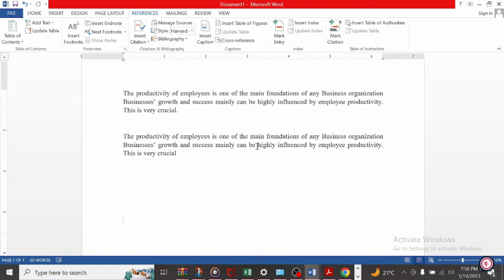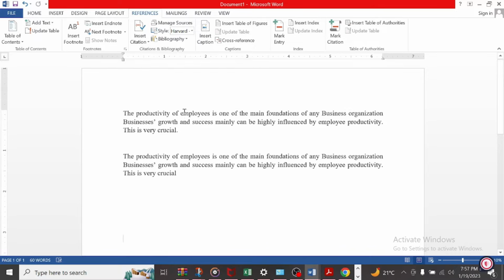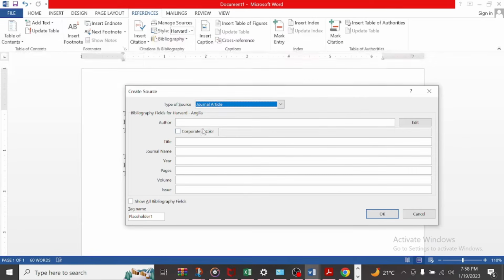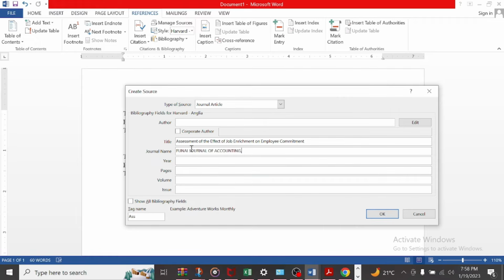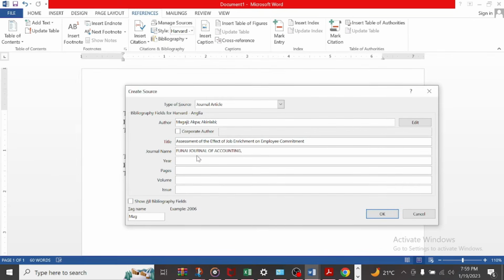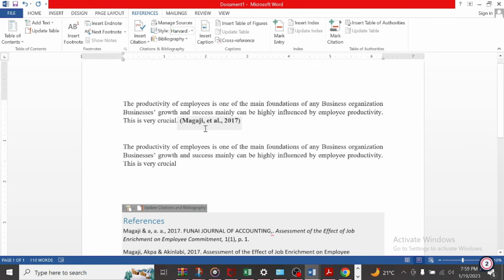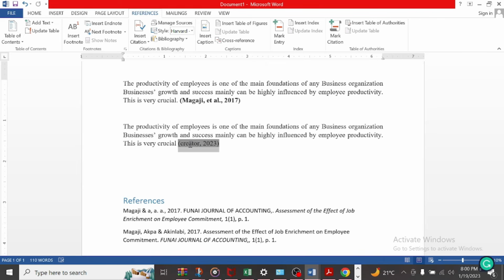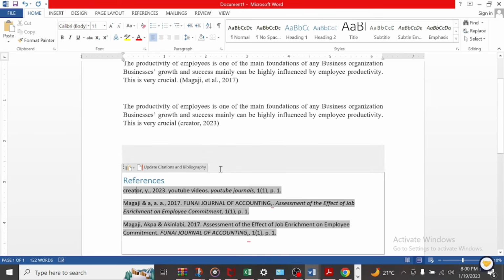Add Citations & References Using Microsoft Word 2023 | APA Referencing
Add Citations & References Using Microsoft Word 2023
How to use the automatic and instant features of Word to store your study references, insert citations, and generate a bibliography into your document.
CAMERA I USE:
GO PRO 8
GO PRO 9

IPHONE X S MAX

THINGS IN MY WORK STUDIO
PC TABLE
TABLE LIGHT
SELFIE STICK
MINI TRIPOD
GO PRO TRI POD
WIRELESS KEYBOARD

Chef knife
Cutting Board
Ring light
Blender https: //amzn.to/2HdJA6E
Our Dinner Set
Kitchen Scale
Hand Mixer
My Favourite Cutting Board
Knife Block Set
My Favourite Wok
Garlic Chopper
Handheld Easy Egg Cracker Separator
Digital Meat Thermometer

How & Travel